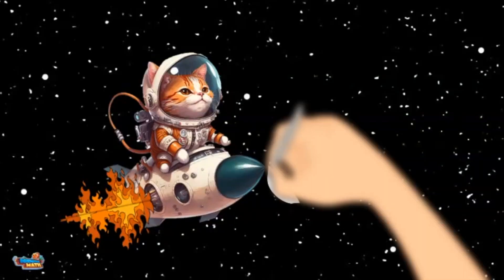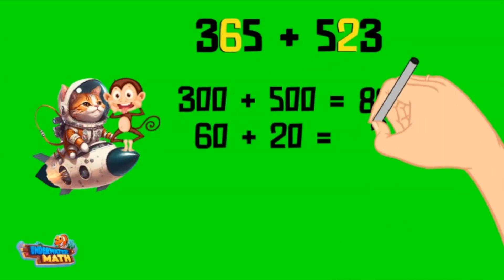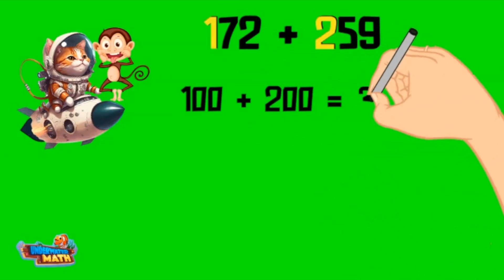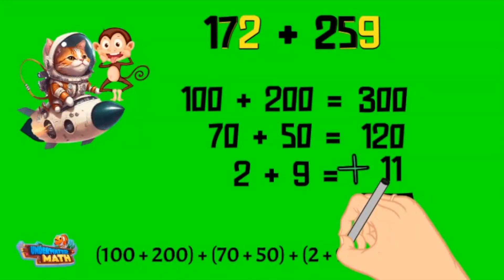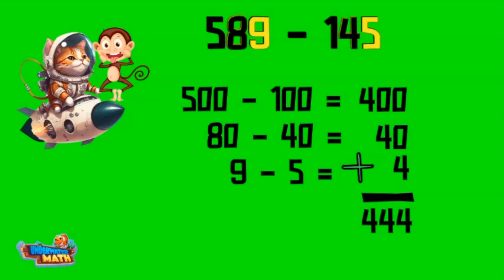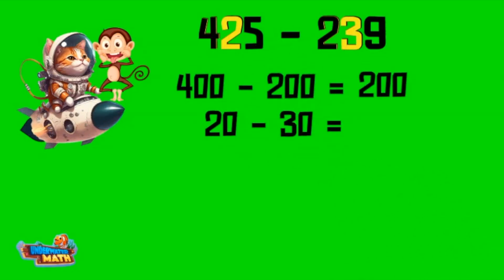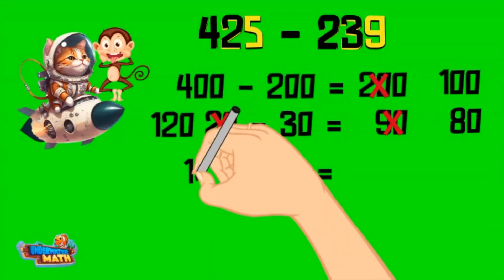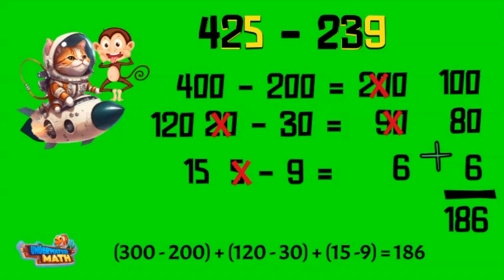Add & Subtract Within 1,000 Using Place Value | 2nd Grade Math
Underwater Math provides engaging learning solutions for students. This video helps students add and subtract multi-digit numbers up to 1,000 using place value strategies. Alabama Standard NBT.12